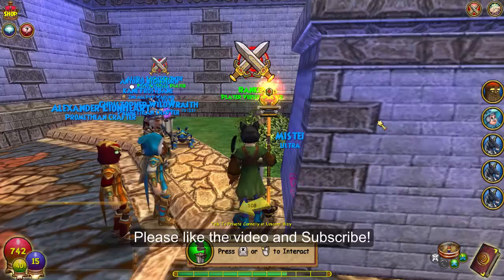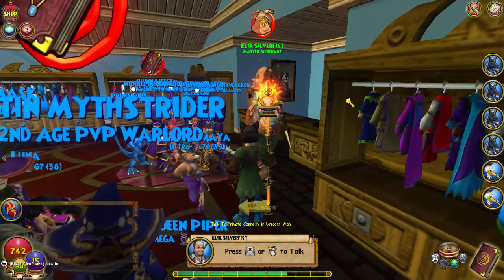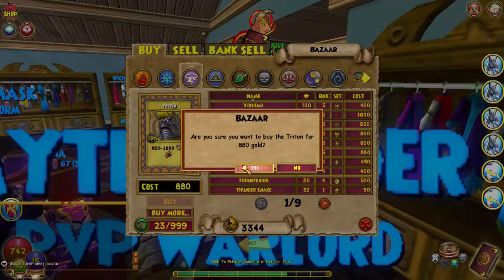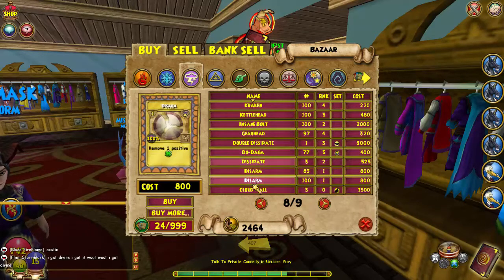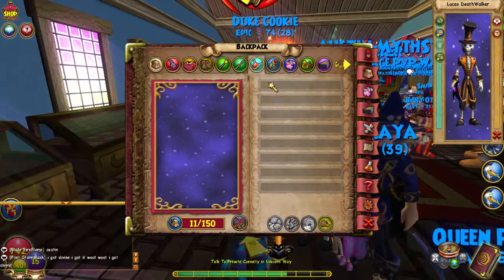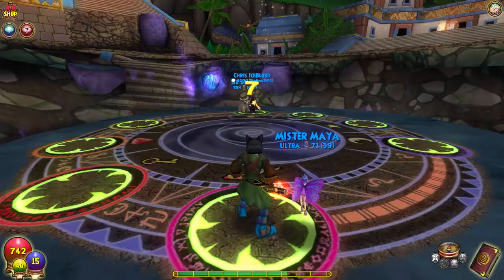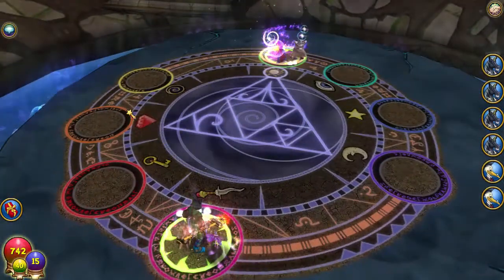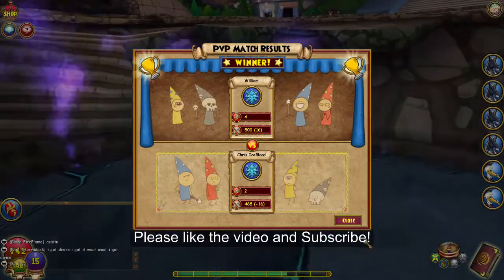Wizard101 PvP Level 1 Do I Ever Win??? #3